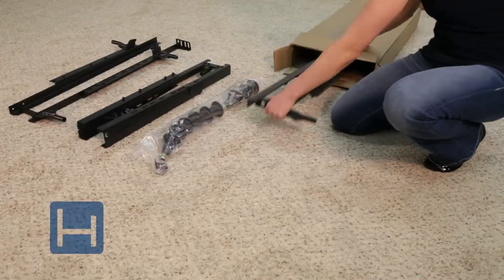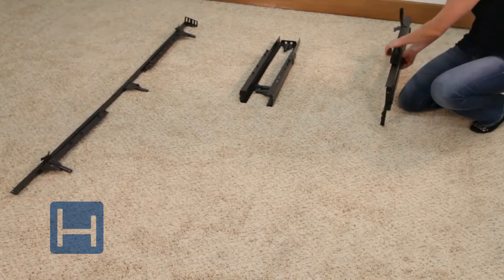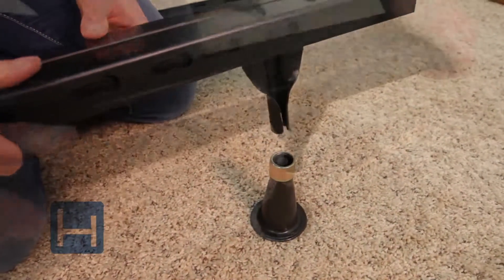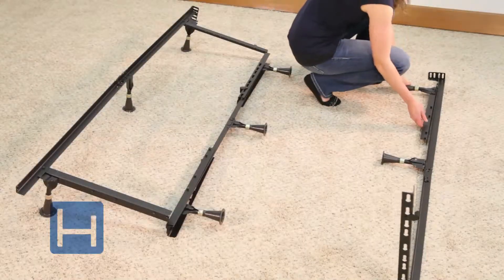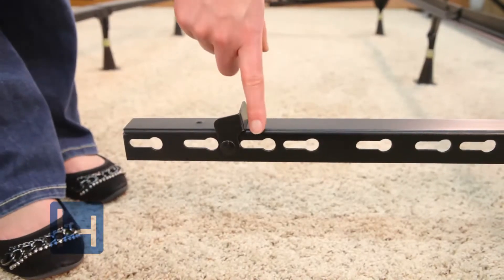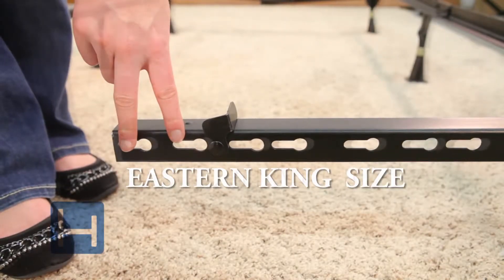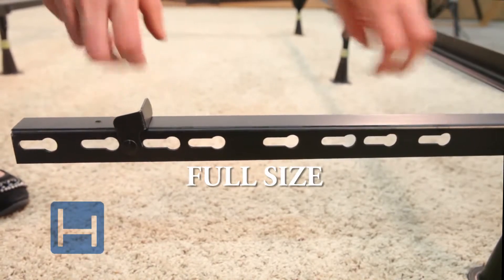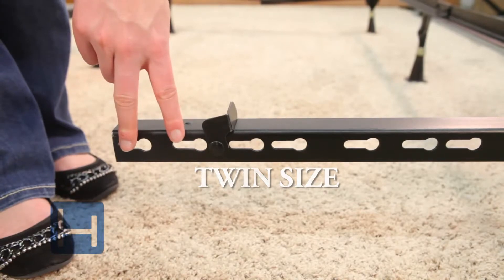1820415 1 E3 NO ADDRESS